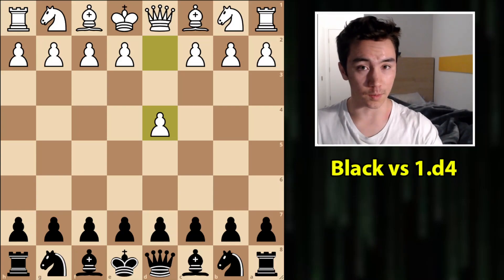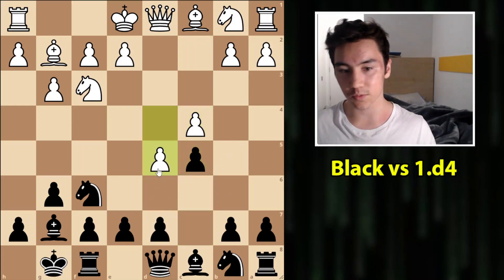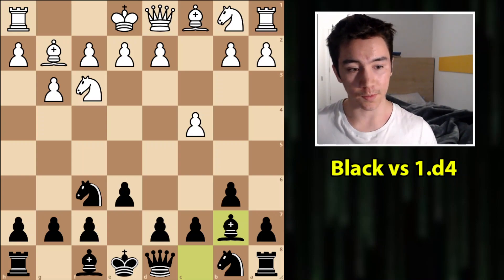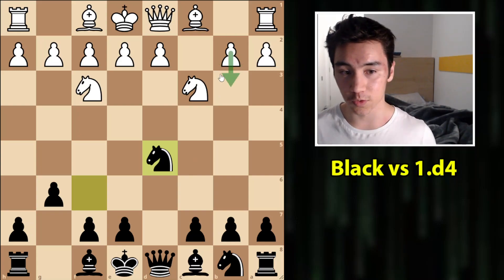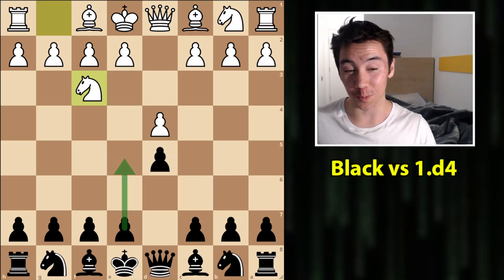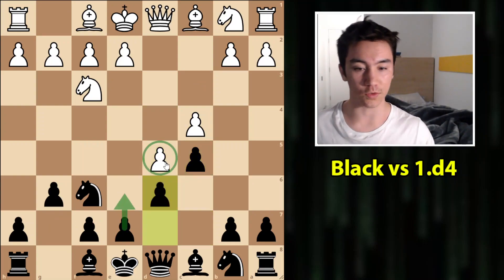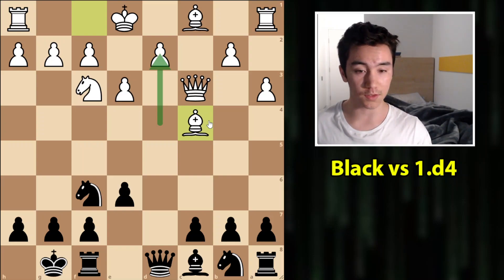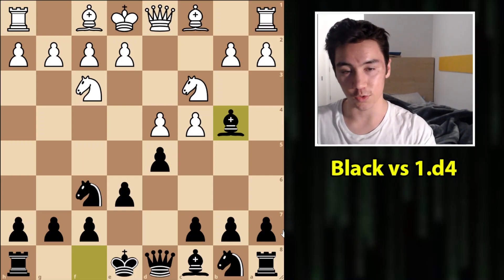Before You Pick An Opening vs 1.d4. Watch This.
An often overlooked element of learning an opening vs 1.d4.

Intro: 0:00
How I got tricked: 0:51
Common Move Order Tricks: 2:47
Explaining My Current Repertoire: 9:58